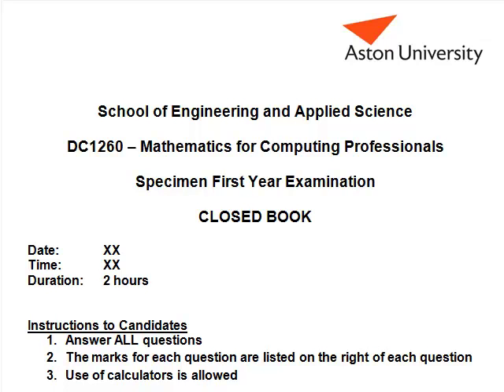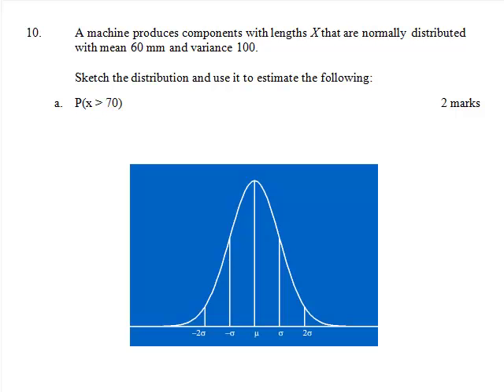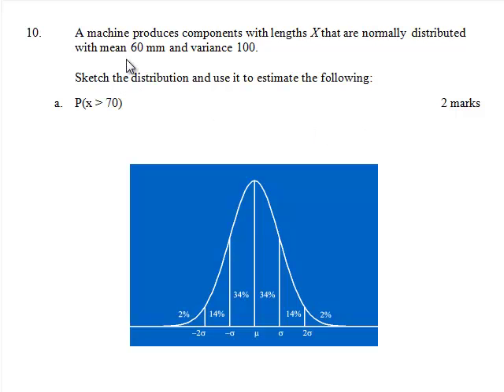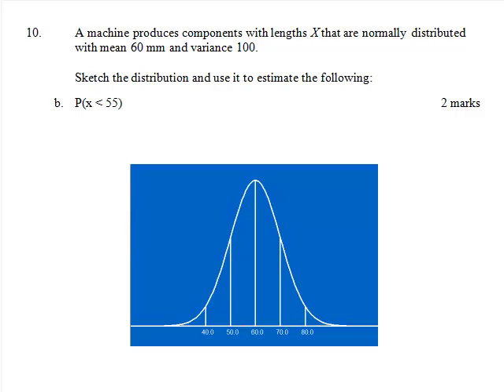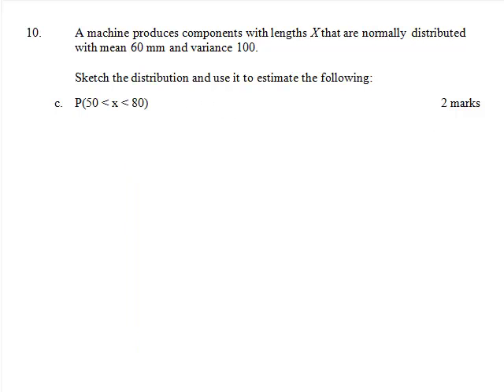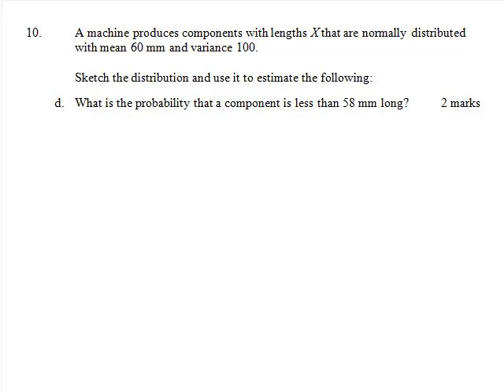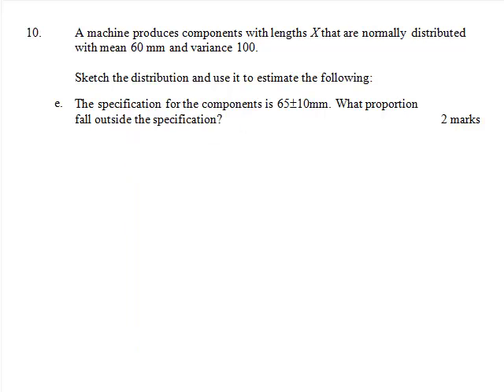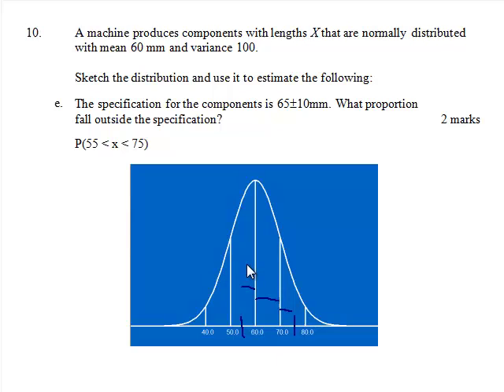DC1260 Specimen Exam Paper: Q10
Question on normal distributions